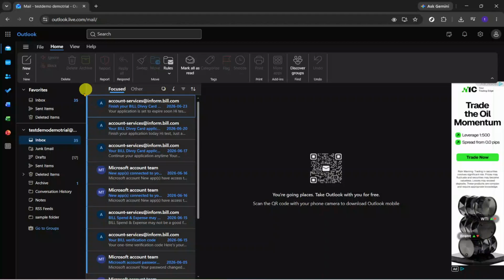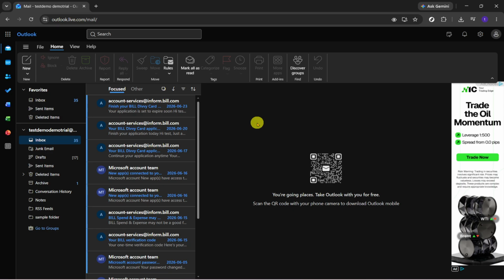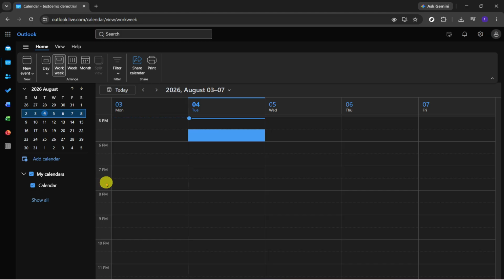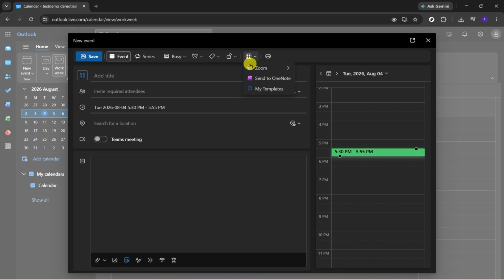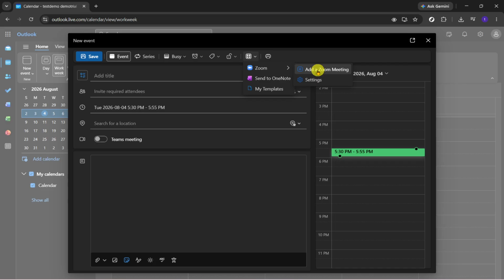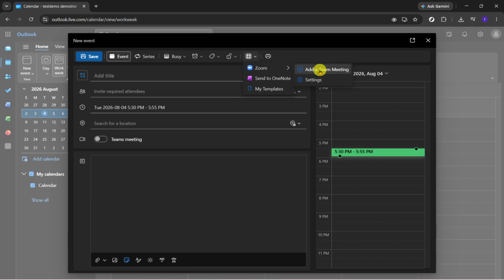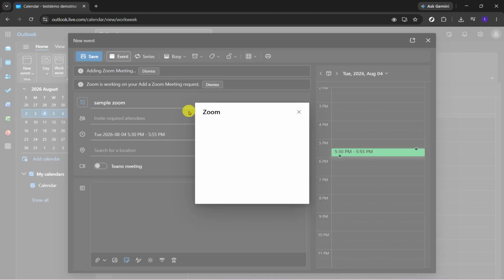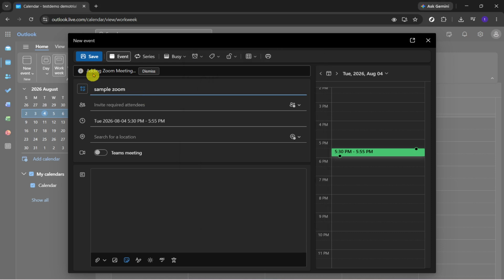How To Schedule A Zoom Meeting Directly In Outlook (2026) (Quick And Easy Guide)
How To Schedule A Zoom Meeting Directly In Outlook is a simple guide that shows you how to create and schedule Zoom meetings from Outlook. Learn how to schedule a Zoom meeting in Outlook, use Zoom Outlook integration, add Zoom meetings to Outlook Calendar, and manage your online meetings easily.